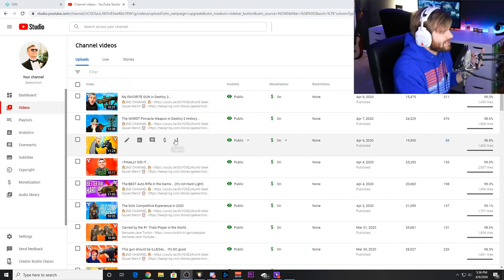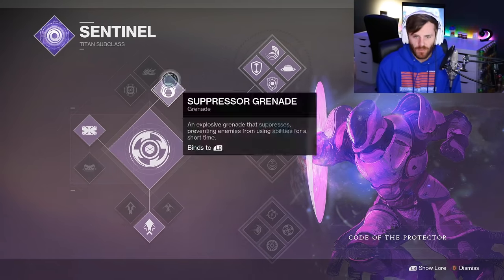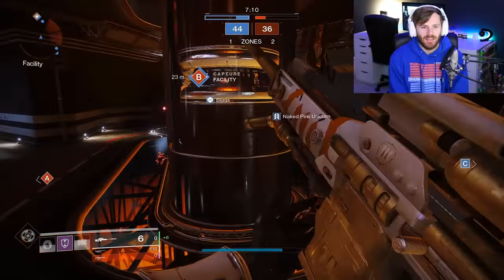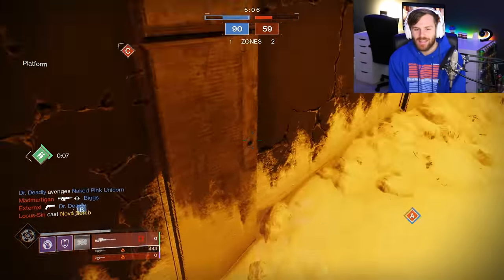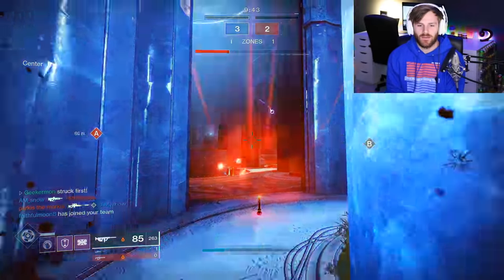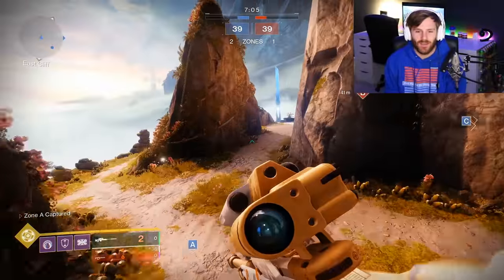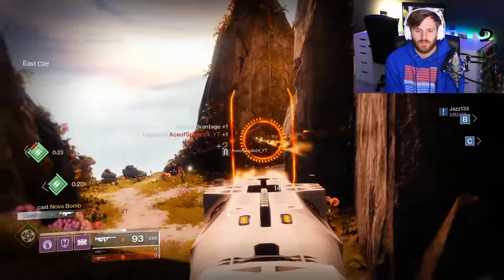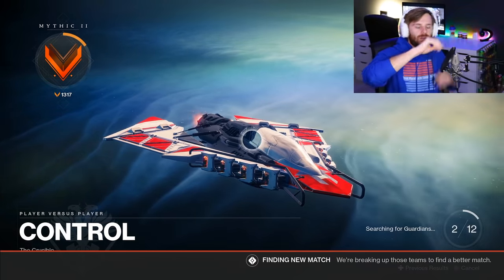This Bubble Build Might COMPLETELY Change the Game...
[Social Media]